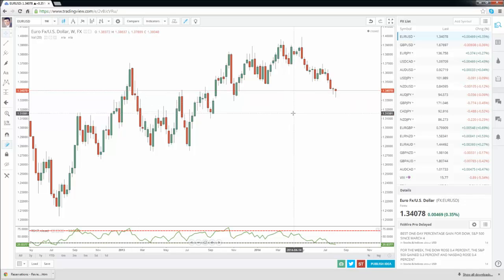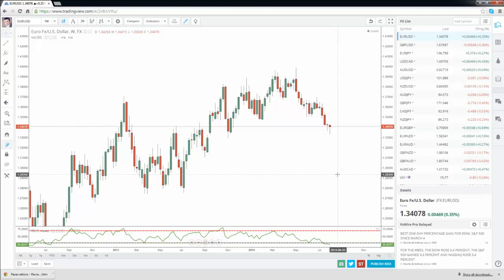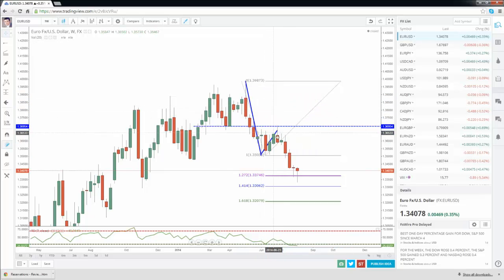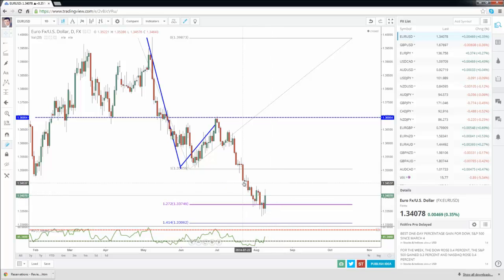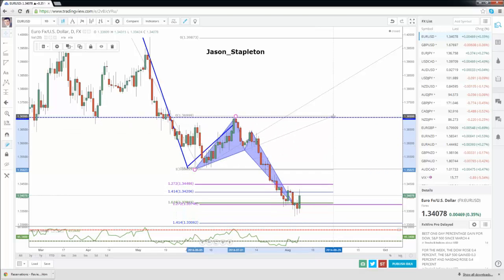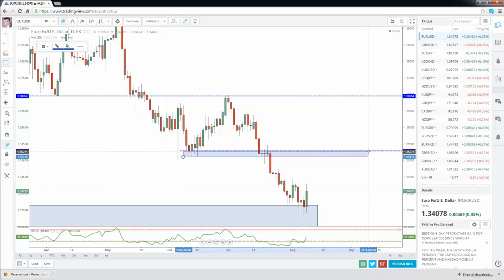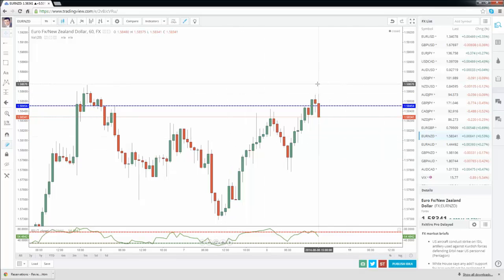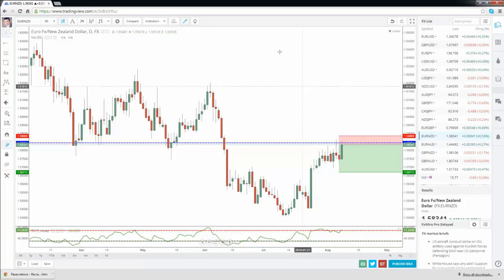Forex Trading Structure Play: Will the Euro Rally?